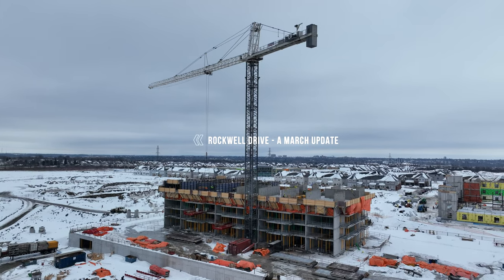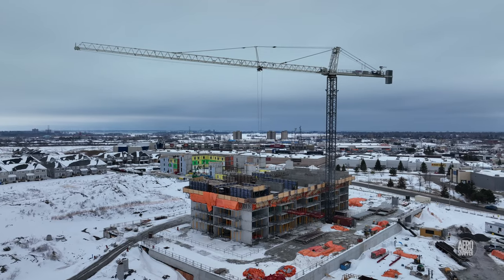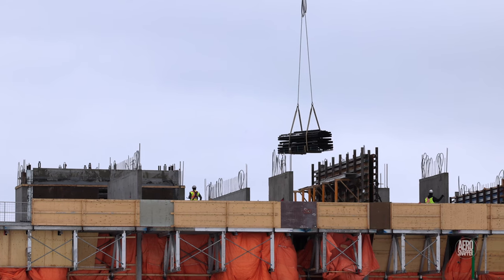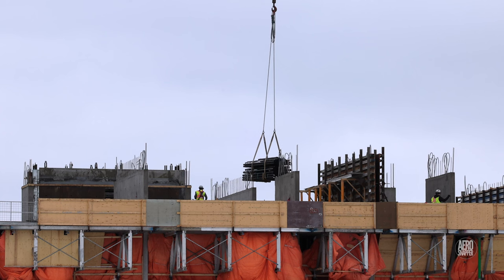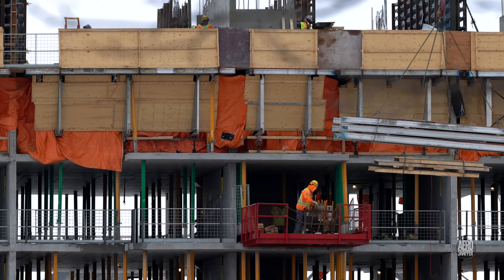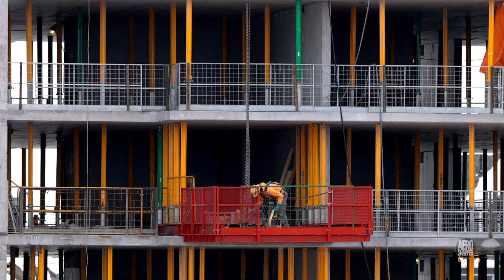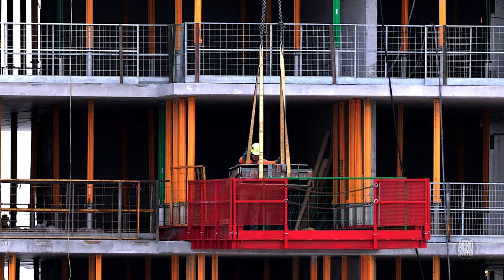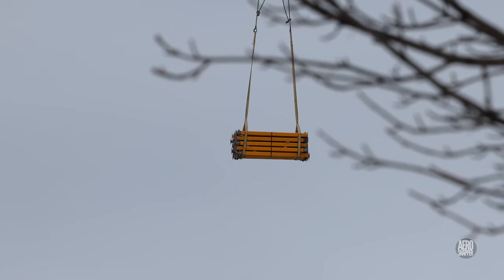A Construction Symphony - teamwork to make a project happen 4K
This latest update on Homestead Land Holding's apartment rental property on Rockwell Drive shows how quickly and how well coordinated work on the project is bringing it to completion.